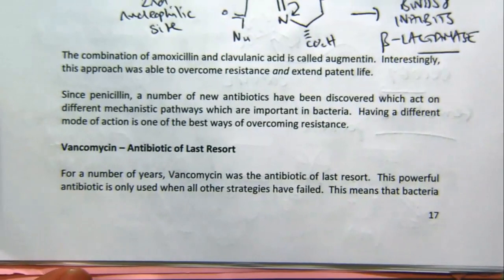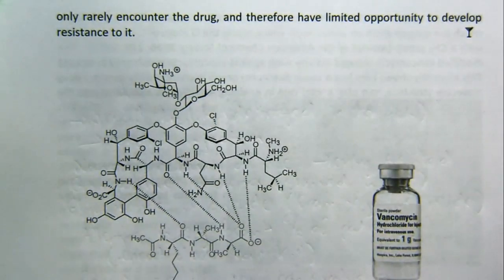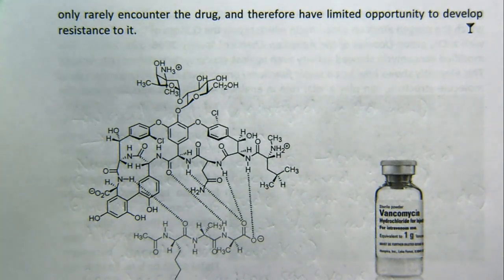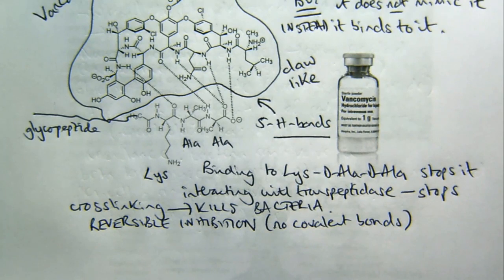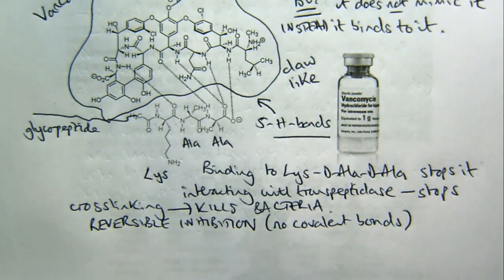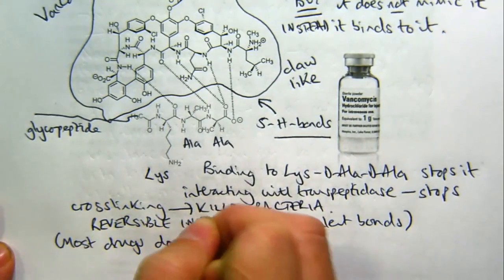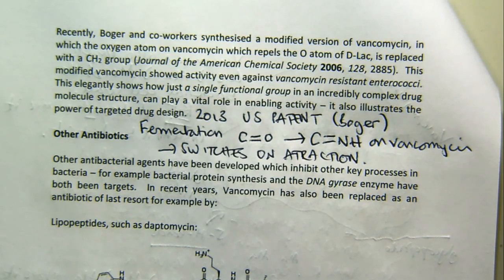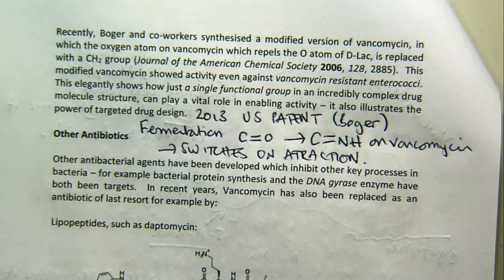2d THE ANTIBIOTIC STORY - Vancomycin: Antibiotic of Last Resort?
This is a version of a screencast created to teach students on the 'Introduction to Medicinal Chemistry' course in The Department of Chemistry at University of York, UK. It is not a complete capture of the material as it does not include any of the embedded quizzes, or the supporting powerpoint images. However, it provides a good insight into the taught material. This is the final part of four selected screencasts (there are more in the actual course) that give a brief history of antibacterial drugs in medicinal chemistry.